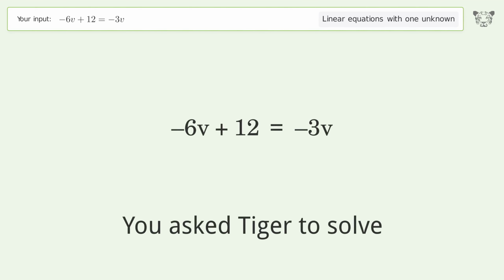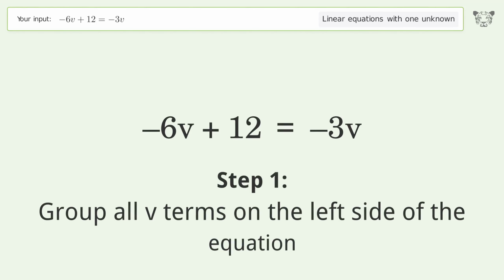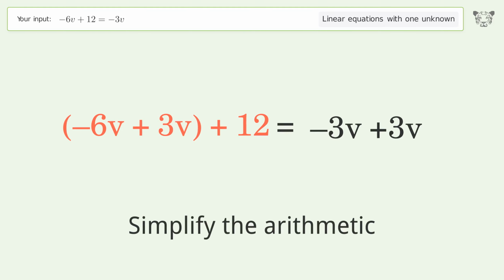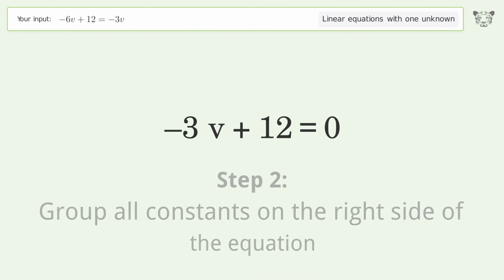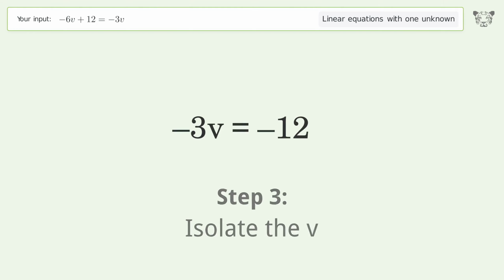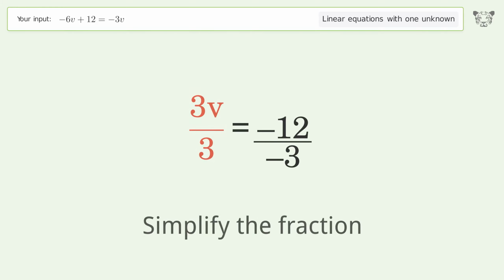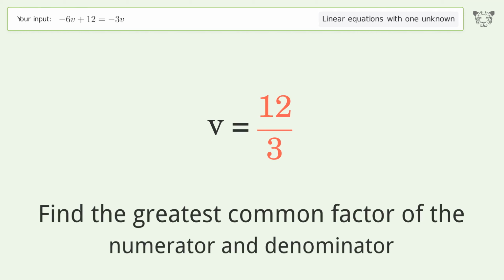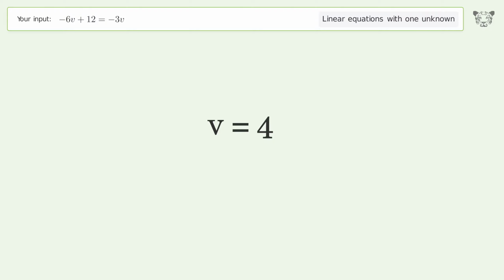Solve -6v+12=-3v: Linear Equation Video Solution | Tiger Algebra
Struggling with -6v+12=-3v? Watch our step-by-step video on Tiger Algebra to master this linear equation effortlessly. Also check out for more tips and tricks for dealing with linear equations with one unknown